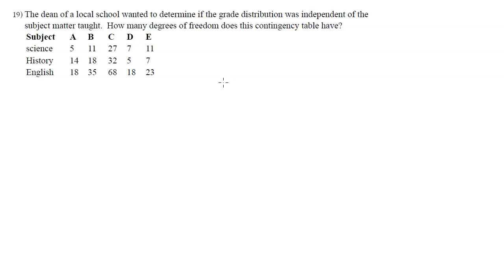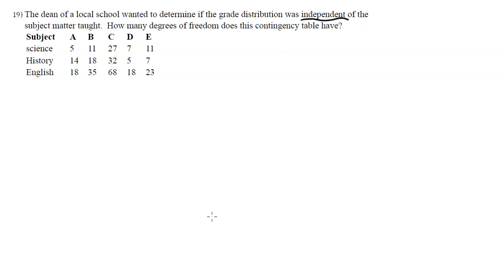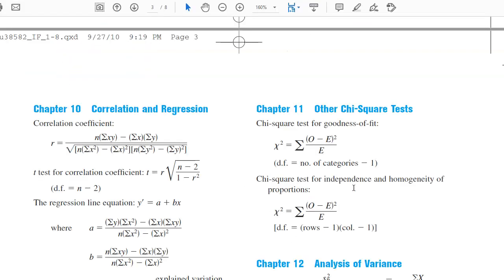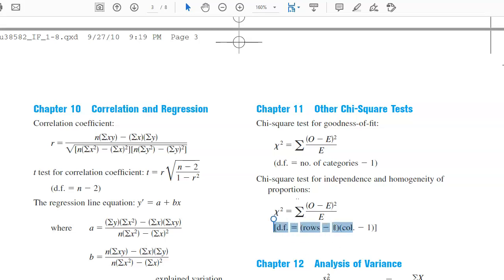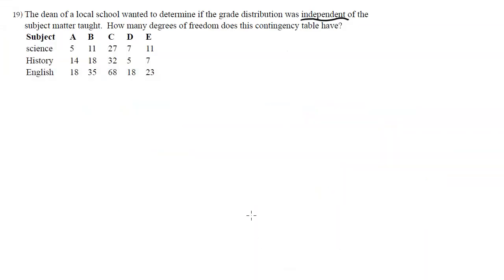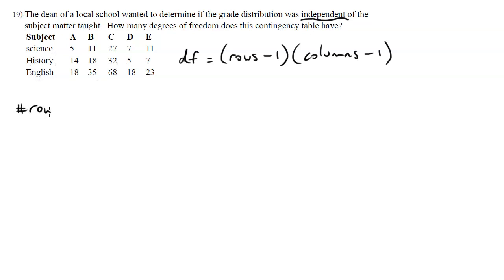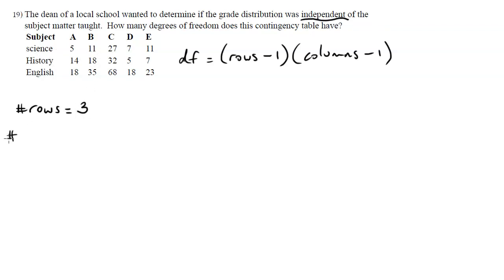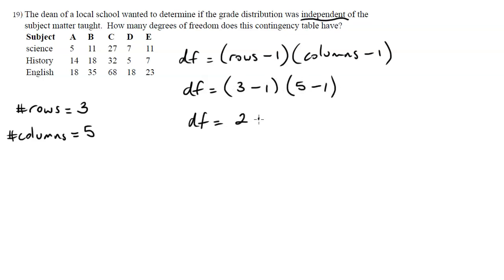19 ~ Final Exam Review